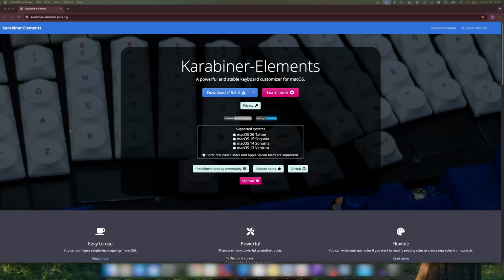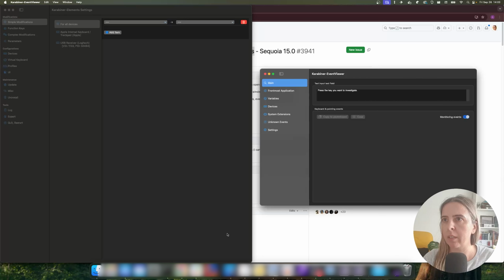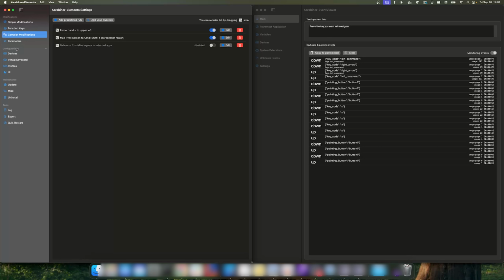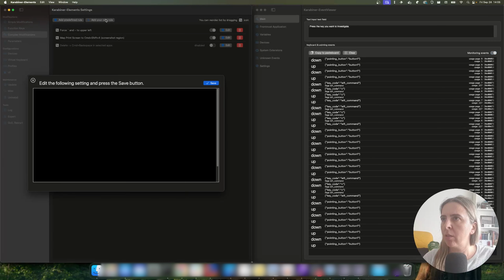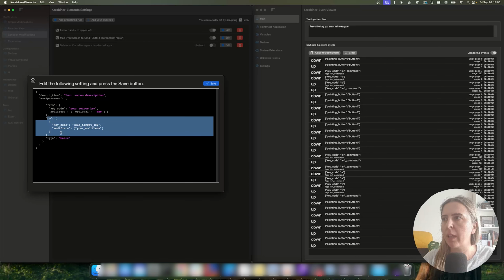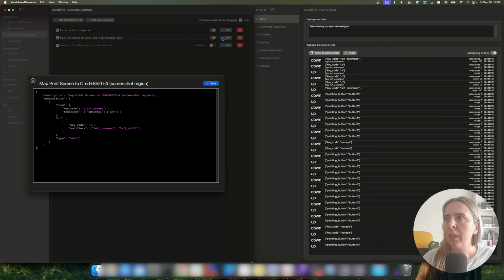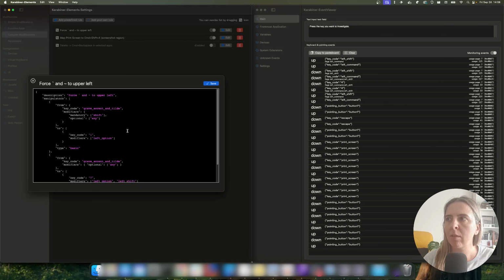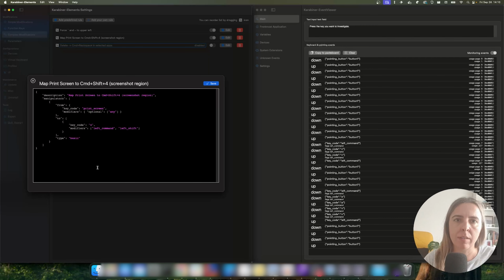Remap Keys on macOS with Karabiner Elements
Switching to macOS and frustrated with the keyboard layout?
In this video, I’ll show you how to remap keys on macOS using Karabiner Elements, a free and powerful tool.

I’ll walk you through:
- Using the Event Viewer to find key codes
- Creating simple & complex key mappings

Examples: remapping backticks, tilde, delete, and print screen